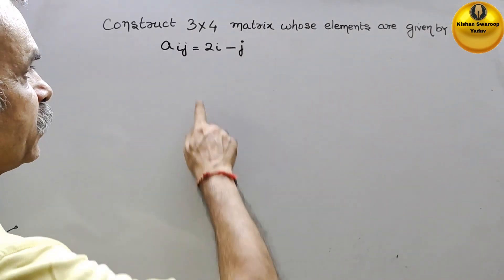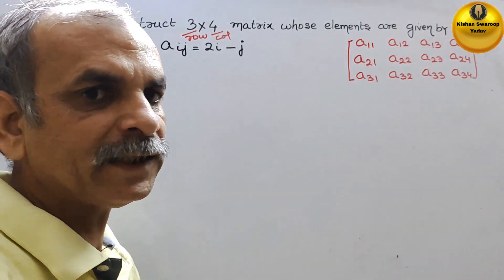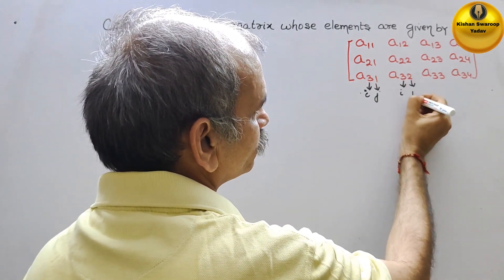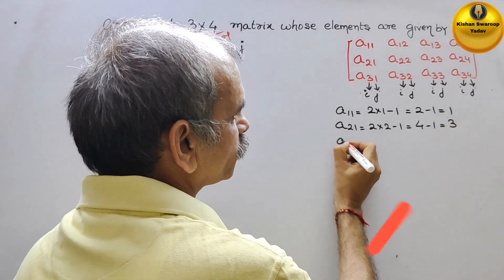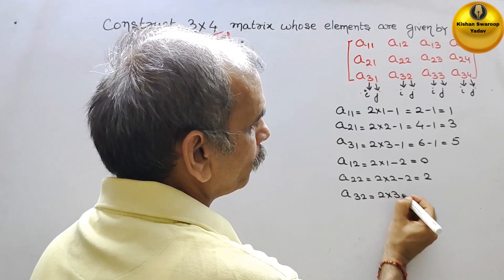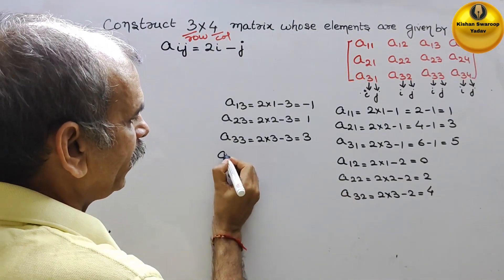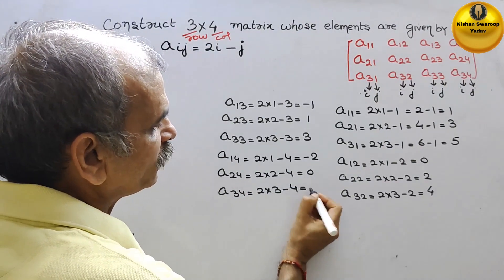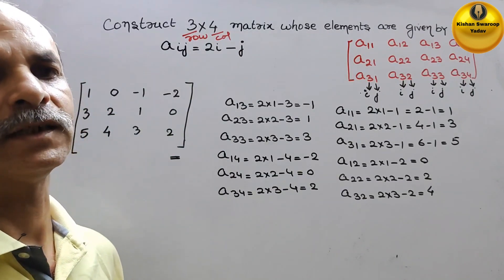CBSE Class 12 EX 3.1 Q 5: Construct a 3x4 matrix whose elements are given by aij=2i-j